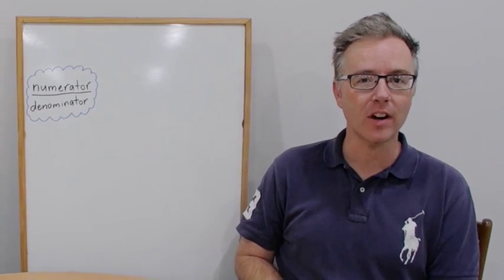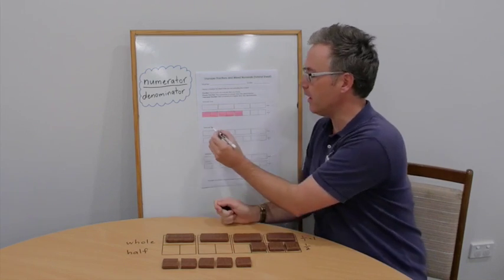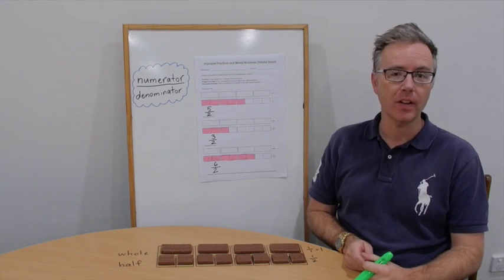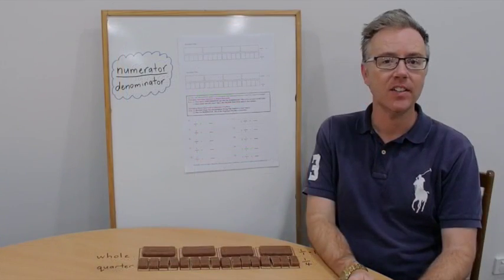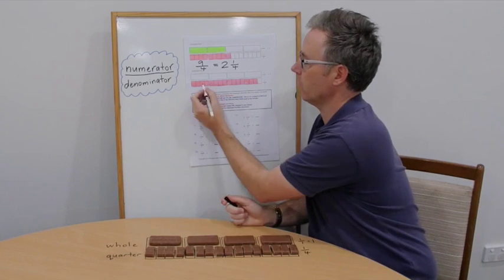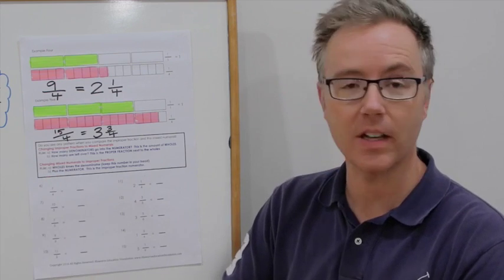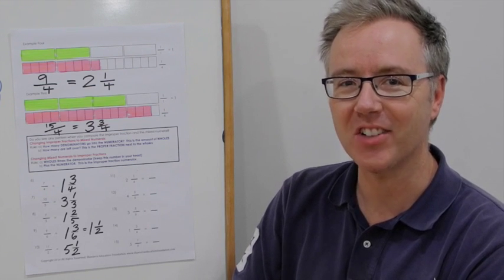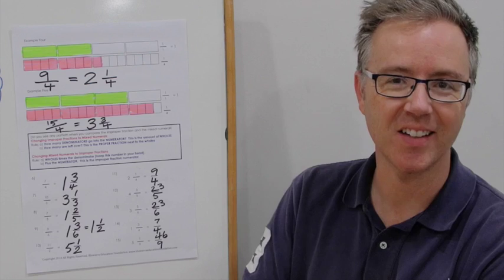Converting Improper Fractions to Mixed Numerals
Student tutorial by Illawarra Education Foundation teaching students about improper fractions, mixed numerals and how to convert between the two forms.  Please download the FREE student worksheet from our website and complete it with the video.

◉If You Like it Please Help Us Reach Our Goal Of 10,000 . SO